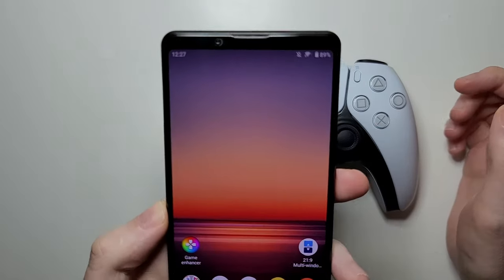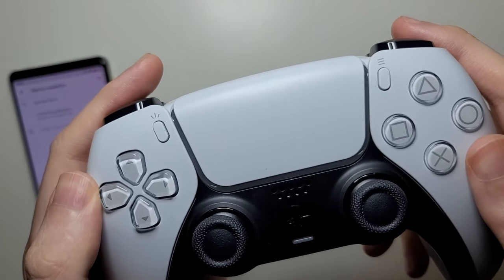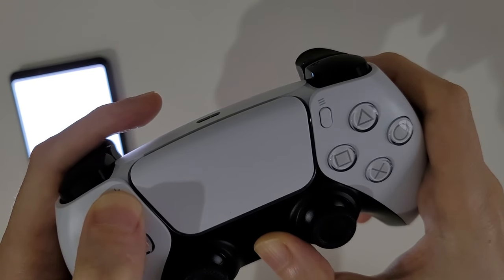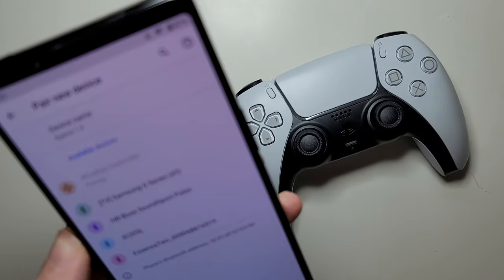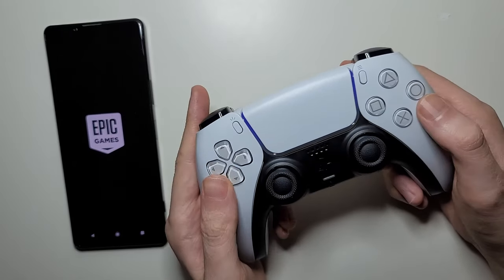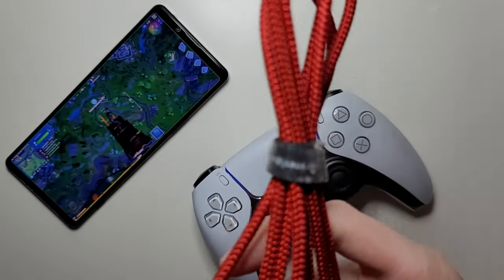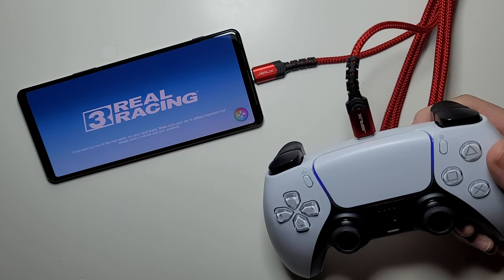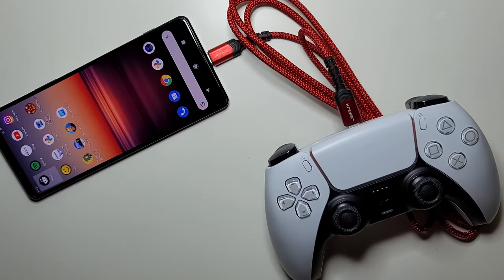How to Connect DualSense PS5 Controller to Android Phones!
How to connect your DualSense PS5 controller to Android phones, including Sony Xperia 1 II, Samsung Galaxy, LG, OnePlus, and others.